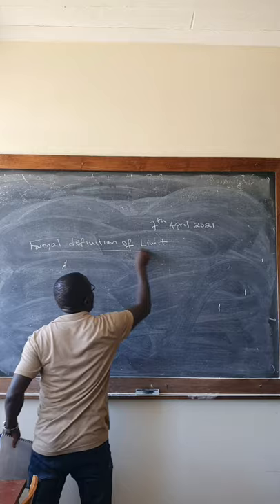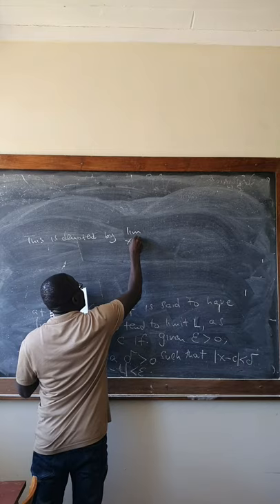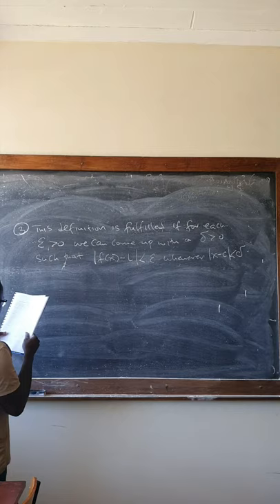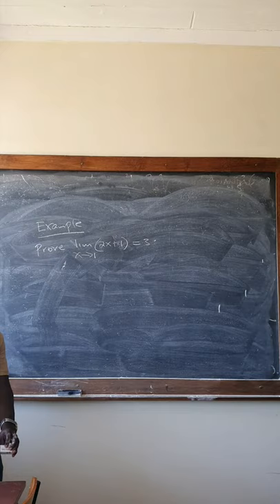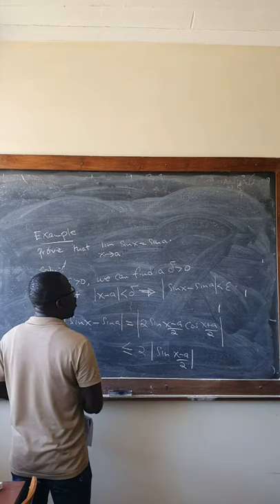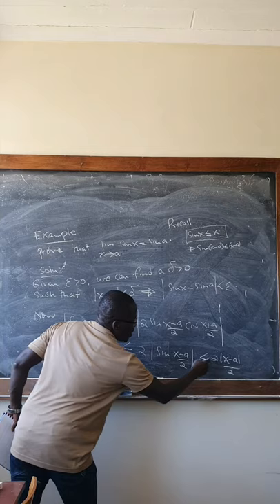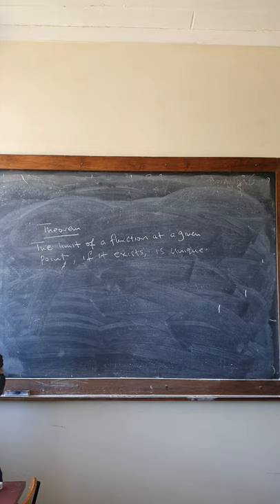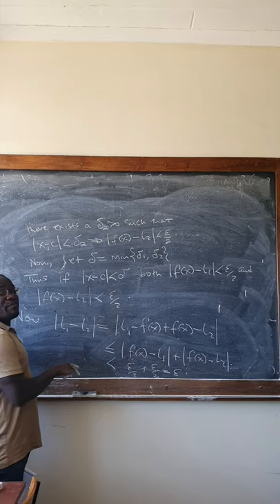Formal definition of a Limit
We give the formal definition of limit of a function and also prove the uniqueness of limits